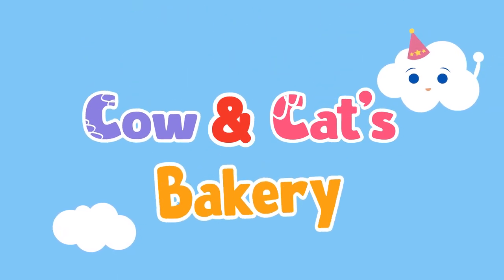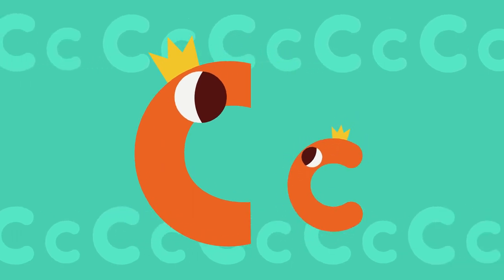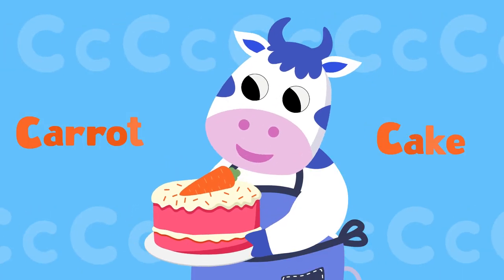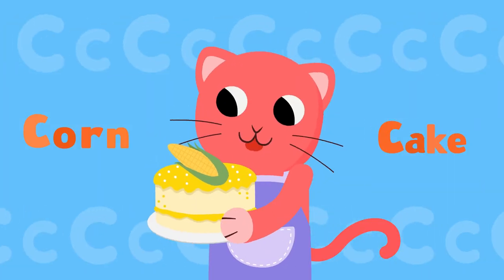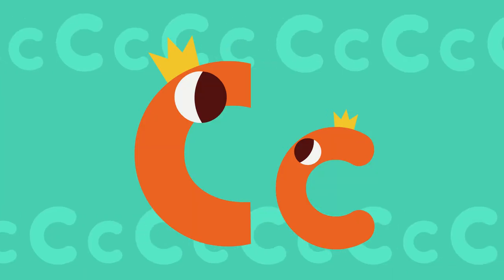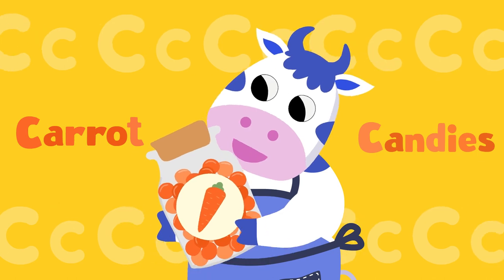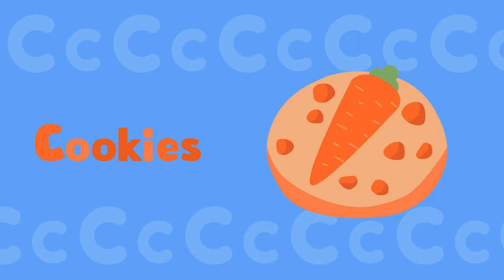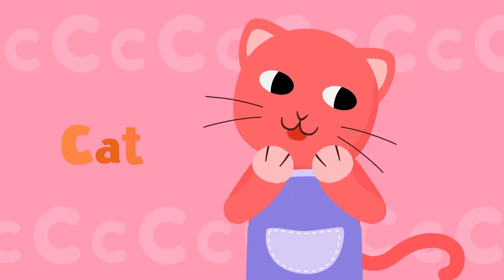잼잼 알파벳송(Alphabet song) 03 C Song